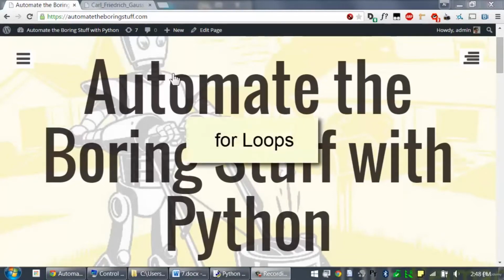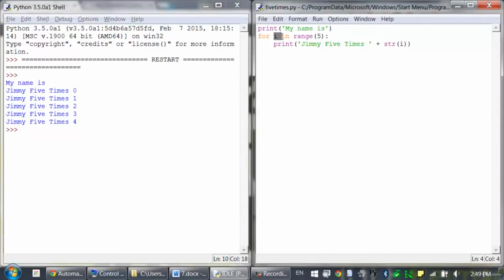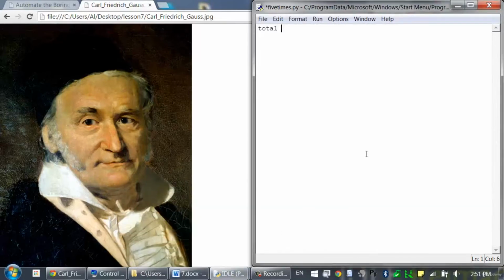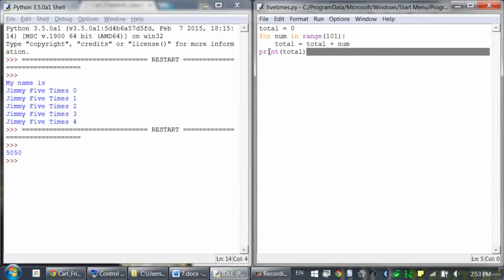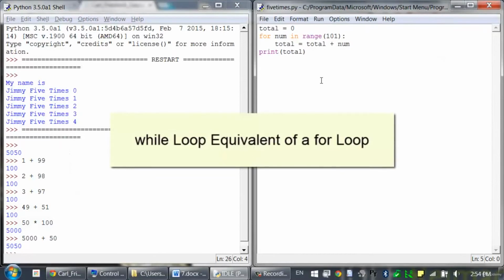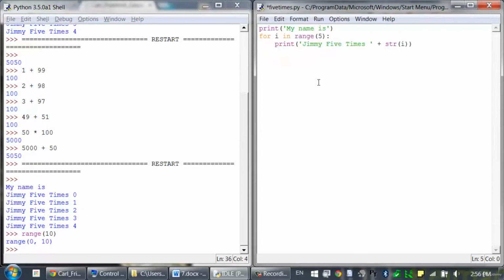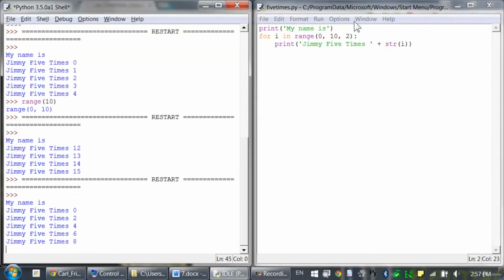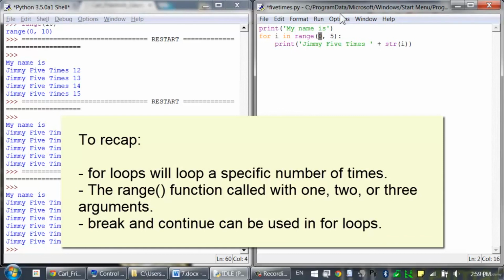Part no 7: For Loops